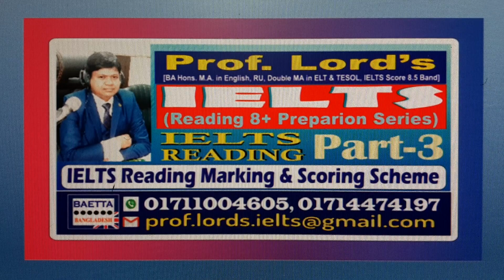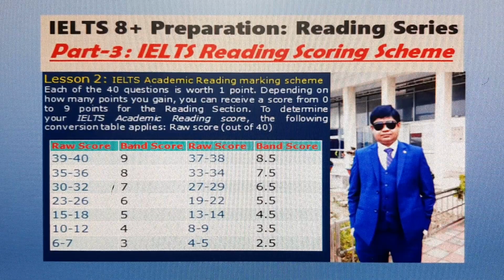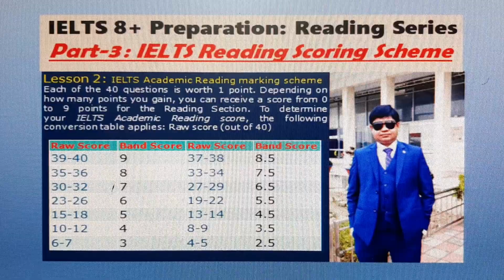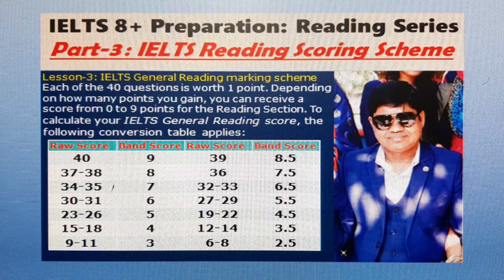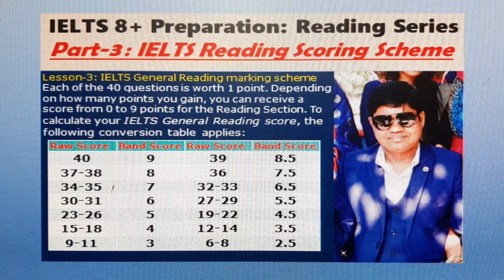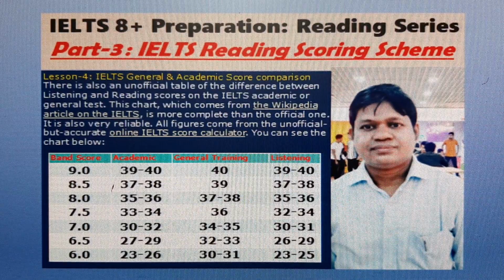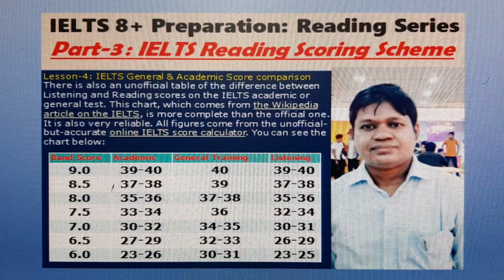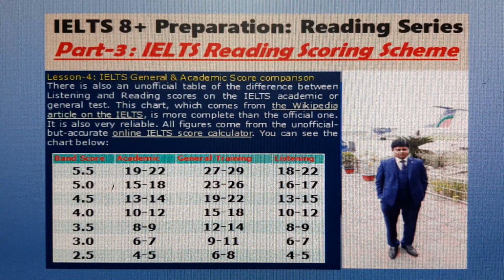IELTS Reading 8+ Preparation Part-3: Reading Scoring Scheme |Raw Score & Band Score Conversion Chart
IELTS Reading IELTS_Reading_Module IELTS_Preparation IELTS_Reading_Module Reading^Preparation#Reading_techniques#Reading_Tips#BAETTA#Prof_Lord#IELTS#Reading#Part3#

Video Content
1.  Introduction
2. Purposive difference
3. Contextual difference
4. Scoring difference
5. AC Score conversion chart
6. GT Scoring conversion chart
7. What raw score makes 9 band score
8. What raw score makes  8 bans score
9. What raw score makes 7 band score...
10. A Complete comparison of AC Reading,  GT Reading and Listeing raw score and band
 score...